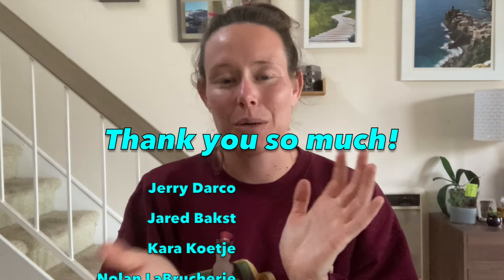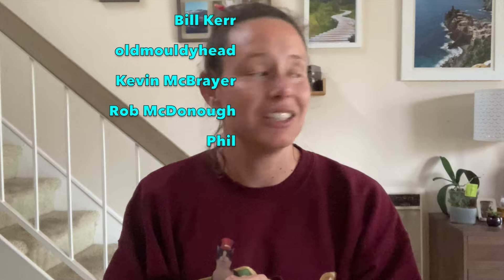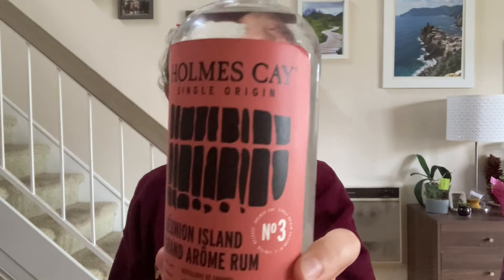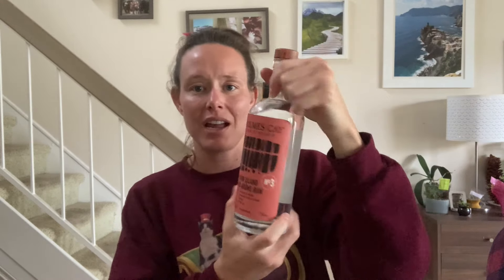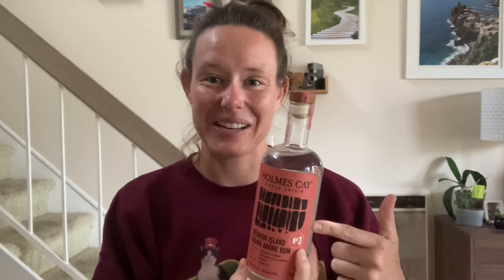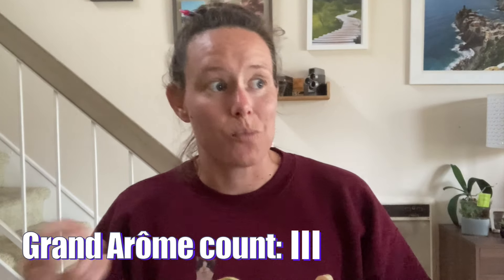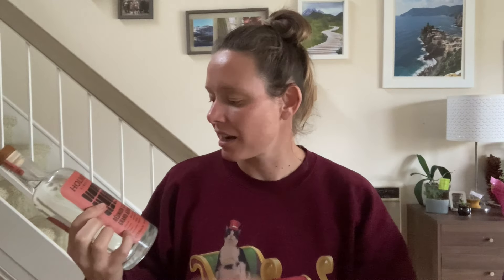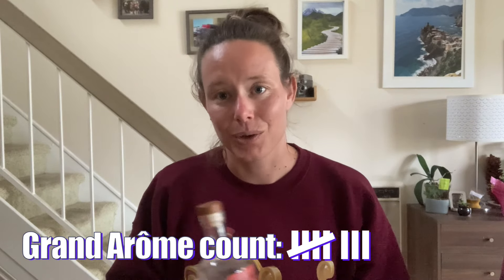Unique UNAGED RUMS (Part 3 of 4): Holmes Cay Réunion Island Grand Arôme Rum Distillerie de Savanna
I picked up four unaged rums that are made slightly differently but taste widely differently from one another. This bottle of Grand Arôme rum from Distillerie de Savanna bottled by Holmes Cayis the third of the four rums I tasted from this group that I tasted... and it is one of the most interesting, if not the most interesting, rums I've ever tasted!

*Holmes Cay Réunion Island Grand Arôme Rum No. 3 (Distillerie de Savanna)*
- 57.5% ABV
- $50
- Molasses (correction: without dunder)
- 10 day fermentation
- Distilled using Savalle copper column